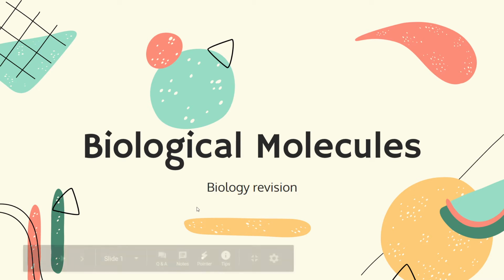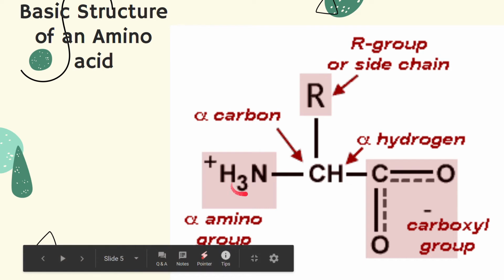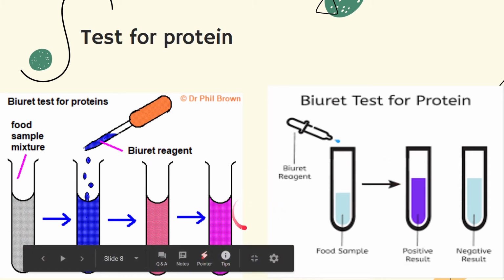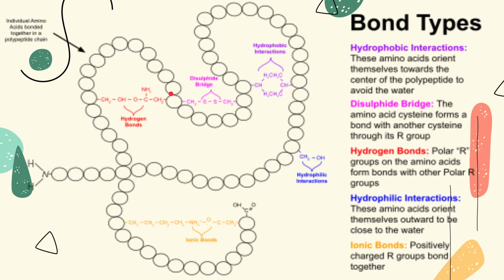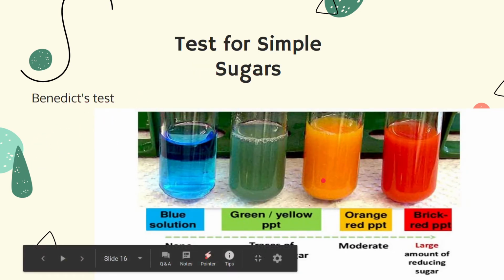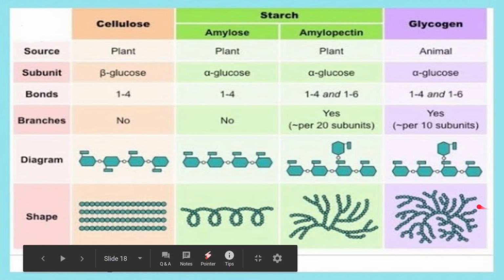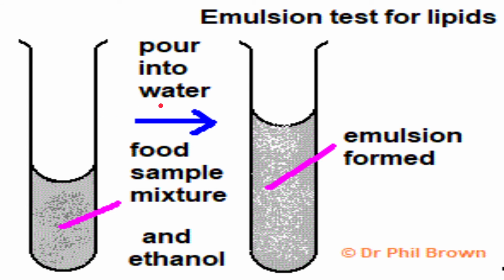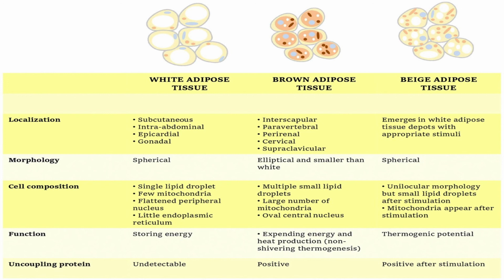Testing for Biological Molecules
Test for Protein

Tests for Carbohydrates
Test for Lipids

This video discusses the different types of tests done for various molecules

Functions of these types of molecules

The basic structure  of these molecules

C is for condensation